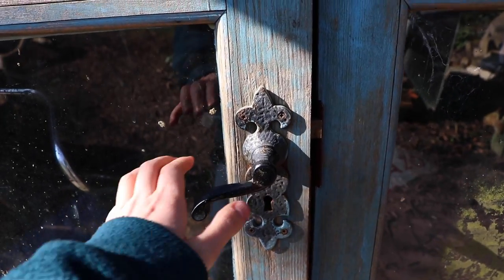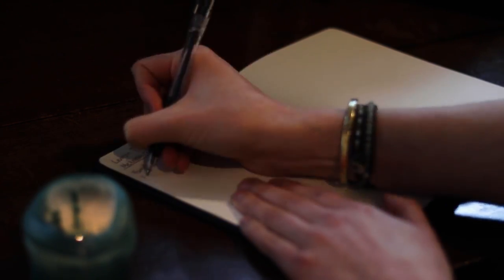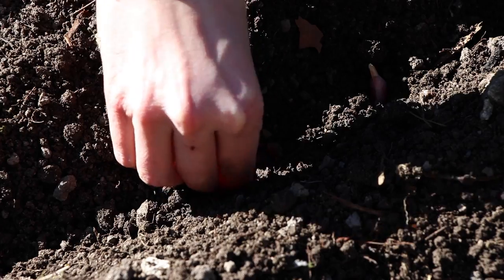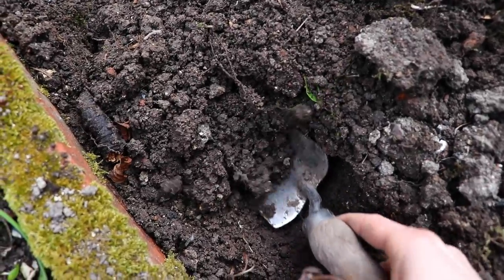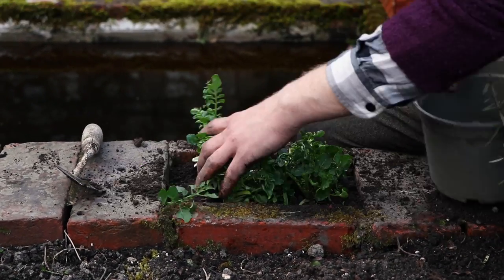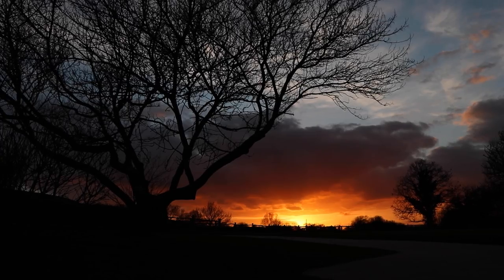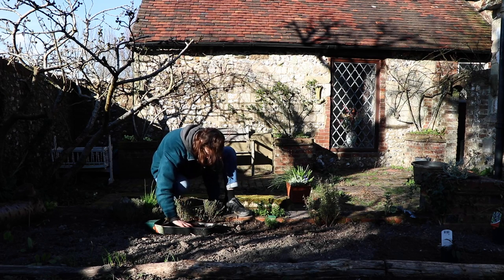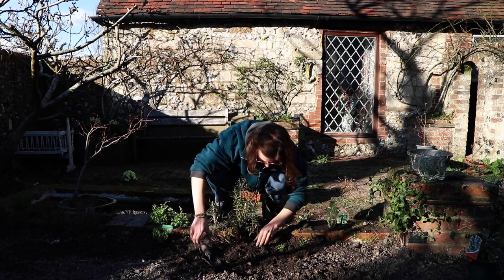LIFE IN A 16th CENTURY TUDOR FARMHOUSE | starting a herb garden!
We live in an old Tudor farmhouse in the British countryside and spend a lot of our time gardening, foraging and exploring our local woodlands. Today you're joining me in planning out and planting a herb garden. Enjoy!